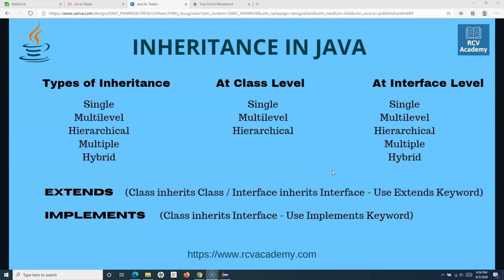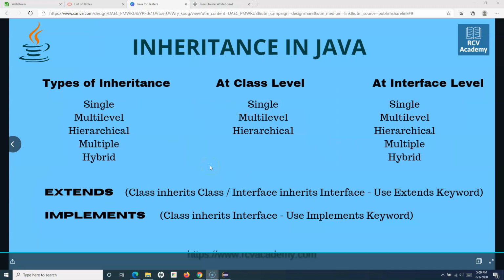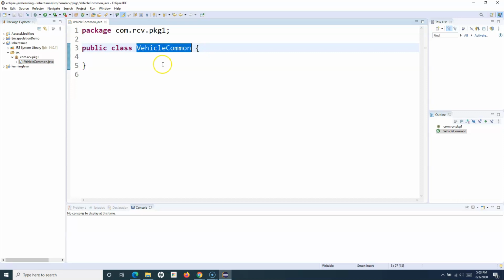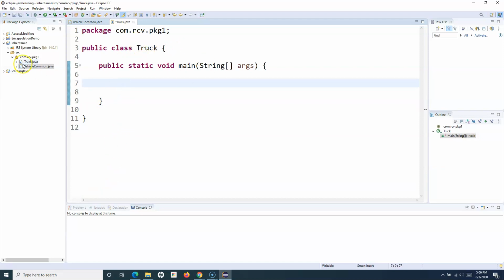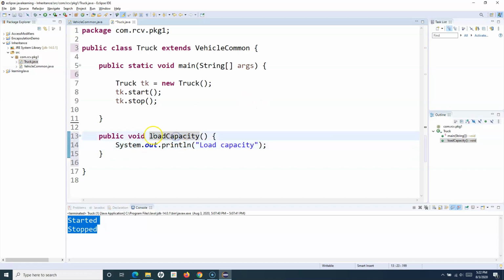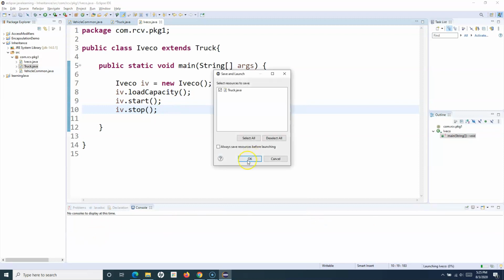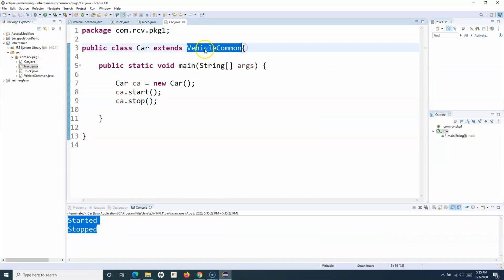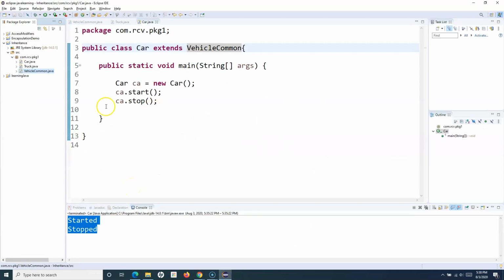Java for Testers #24 - Inheritance in Java | Types of Inheritance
In this Java for Testers tutorial we will learn about inheritance in Java and types of inheritance in Java. By using inheritance in Java child class can inherit the properties and behaviors of parent class. This is very important OOPs concept to understand as we will be using this a lot in Selenium Webdriver automation.

Java supports different types of inheritance like Single level inheritance, Multilevel inheritance, Hierarchical inheritance, Multiple Inheritance and Hybrid Inheritance. We will understand these types as well in this tutorial.